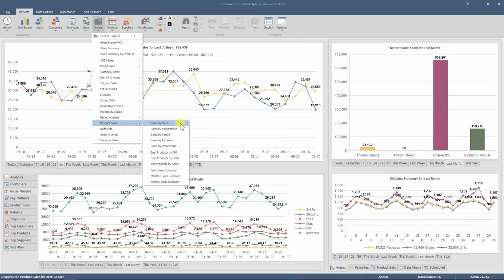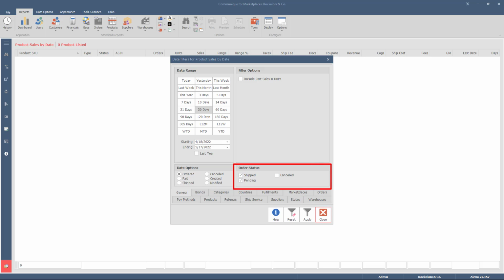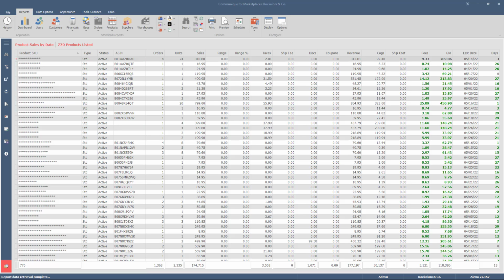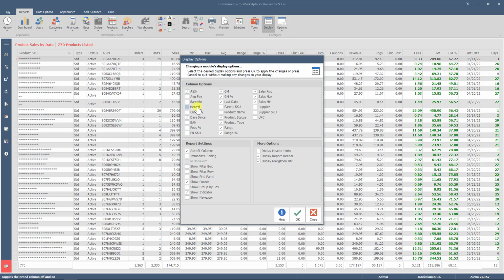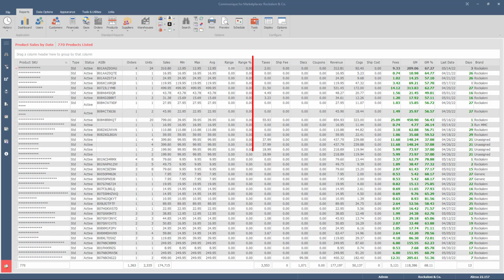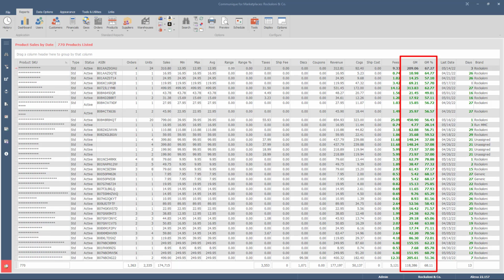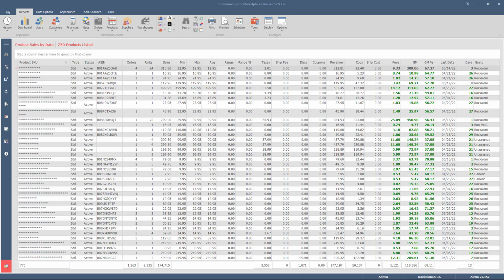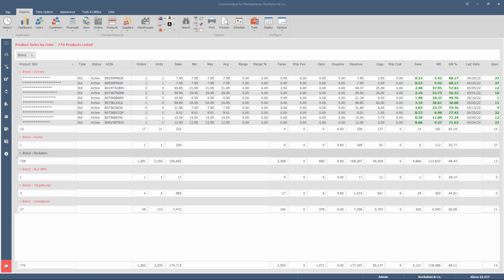Product Sales by Date Report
The Product Sales by Date report displays a list of product sales for the period selected and the filters applied.  The report includes a variety of sales metrics like Order & Unit sales, product sales, revenue, cost of goods sold, gross margins, and more.  Additionally, there are grand totals for each of the Sales metrics located in the report footer so you can view the report sales summary.  This is one of the most requested reports.  This report will assist in your understanding of your product sales by illuminating its many components.  Reports are crucial for any business, especially yours.